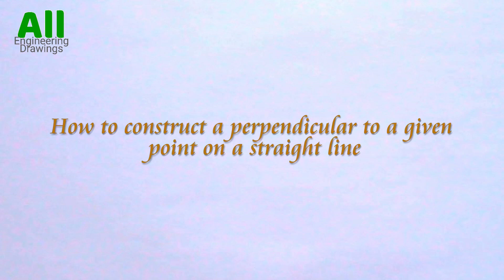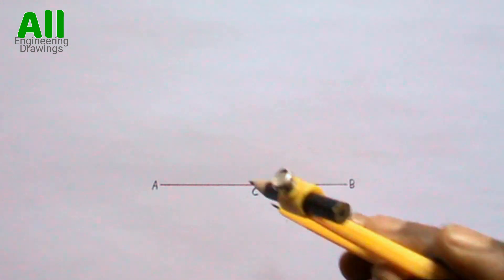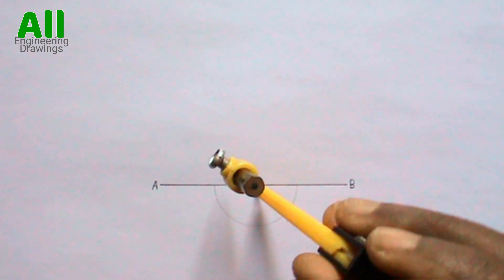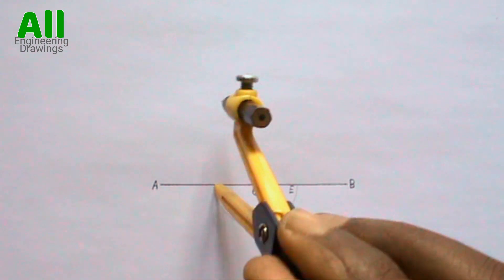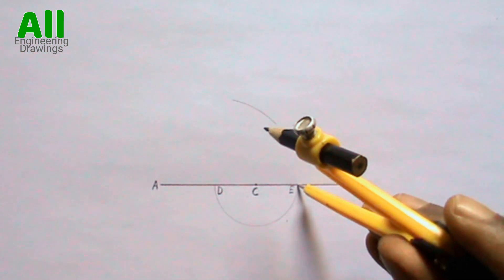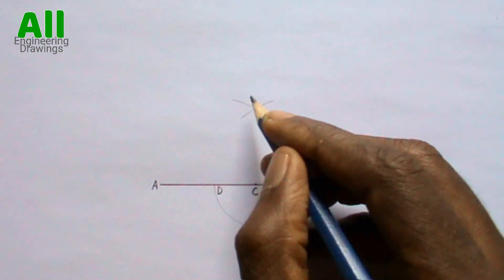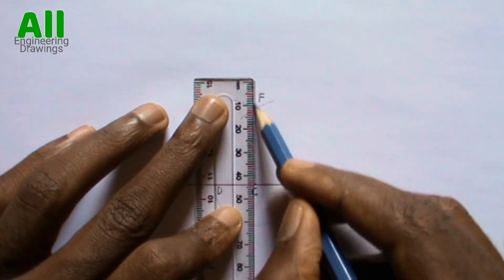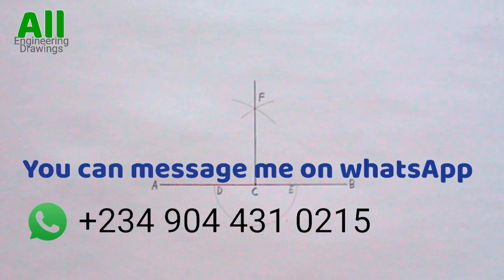HOW TO CONSTRUCT A PERPENDICULAR AT A GIVEN POINT ON A STRAIGHT LINE || Technical drawing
This video explains step by step how to construct a perpendicular at a given point on a straight line in a simple and understandable way. In this video, you will see how to draw perpendicular lines.
Instrument Used
Pencil
Ruler
Compass
T-square